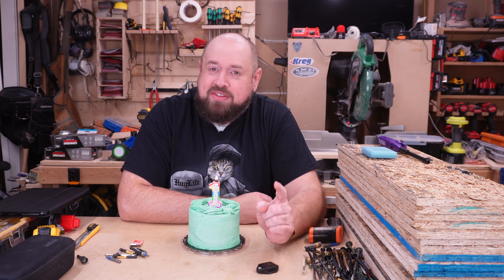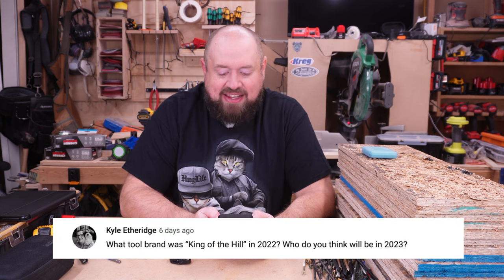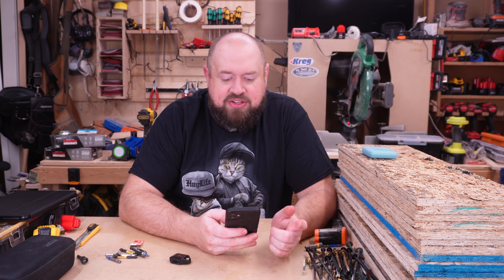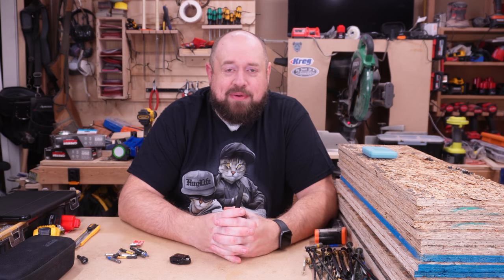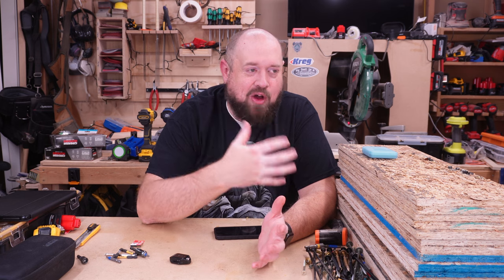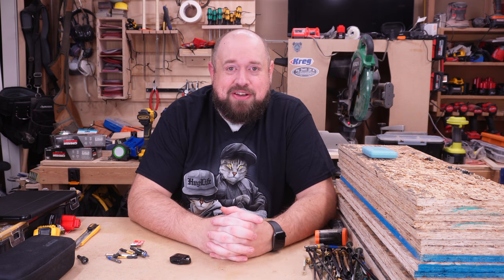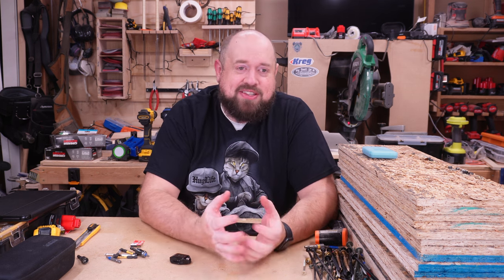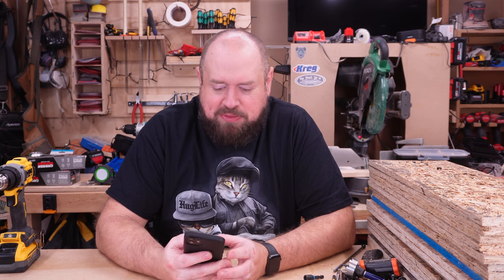Tinker with Tools Turns 1!!! Anniversary Q&A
It's been one year since I first uploaded a video on this channel and it's been a fun crazy year.  To celebrate I figured I would answer some of your questions about tools, me or just about anything.

Gear I Use:
Legal:

When you click on links to various merchants on this site and make a purchase, this can result in this site earning a commission.